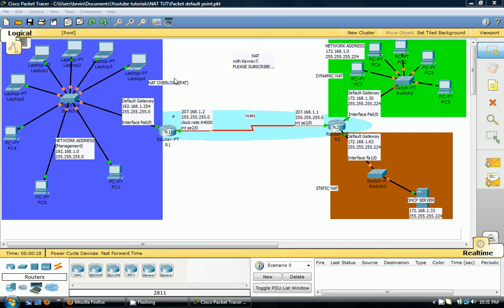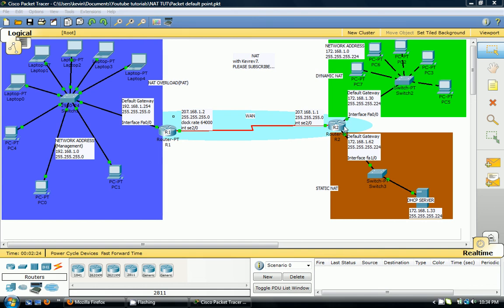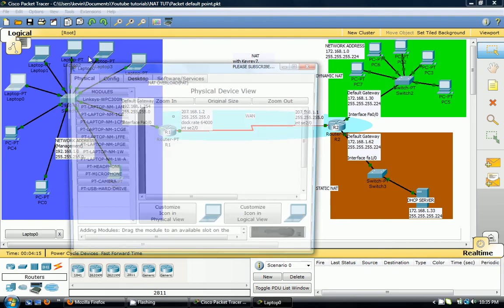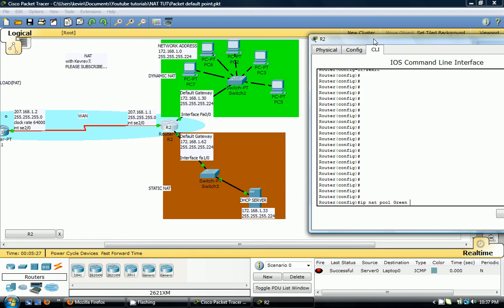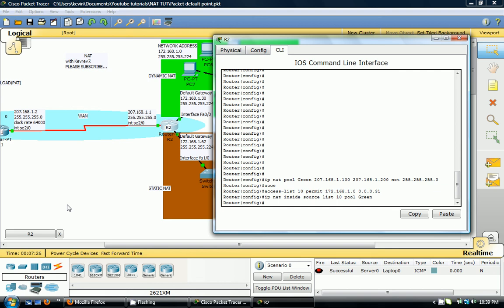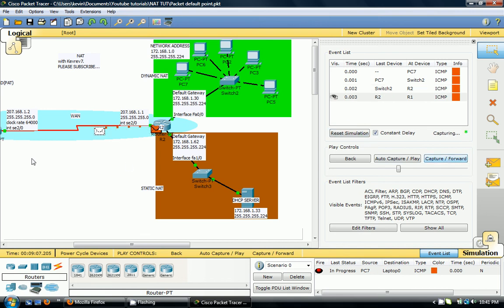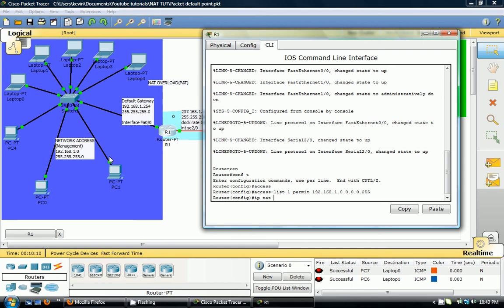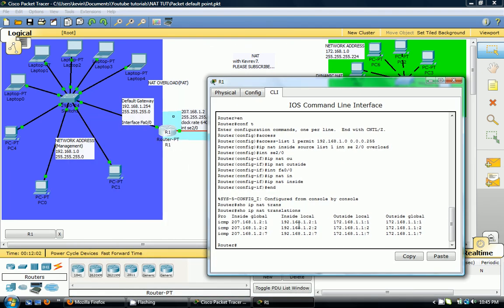NAT configurations on a Cisco Router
I show you how to configure static nat, dynamic nat and nat overload (PAT).